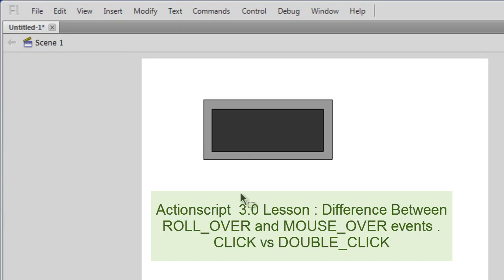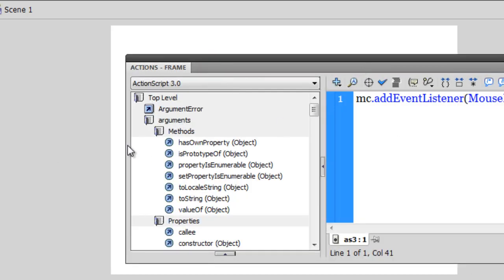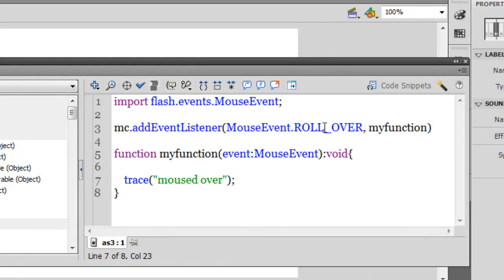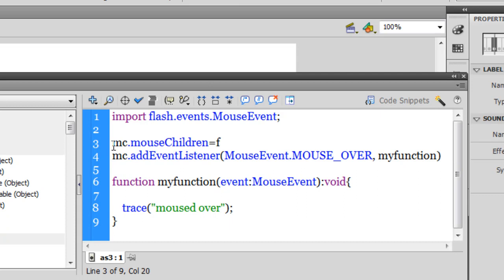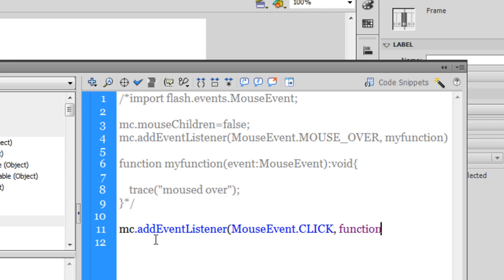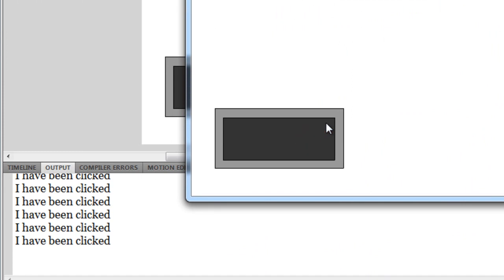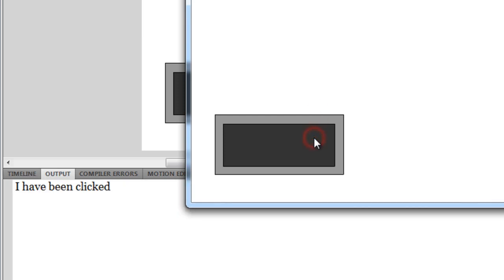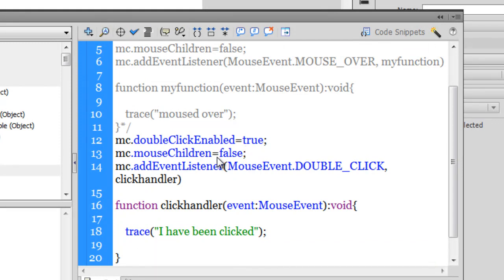Flash cs 5.5 (ACTIONSCRIPT 3.0 TUTORIAL) : Mouse Over vs Roll Over ; CLICK VS DOUBLE_CLICK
In this actionscript 3.0 lesson we see  the subtle difference between first a roll over and mouse over event than we check how to enable a double click event . we also see what mouseChildren= false actually does , it can really be very useful